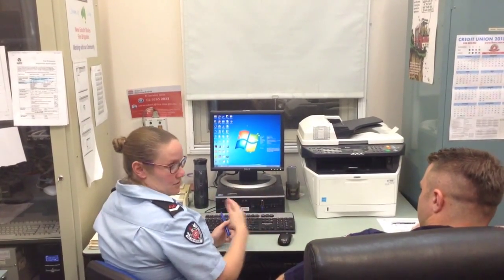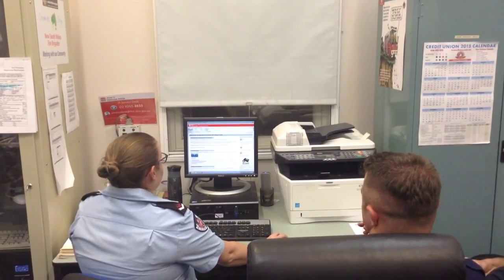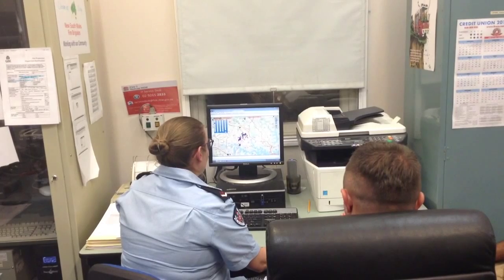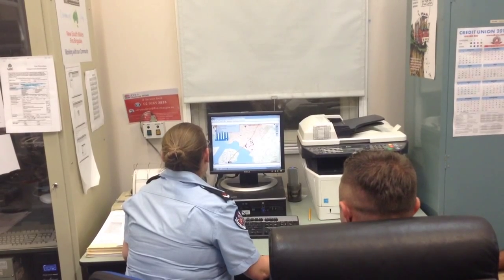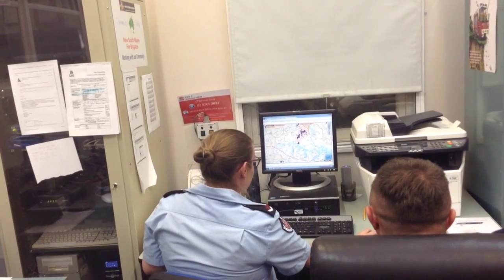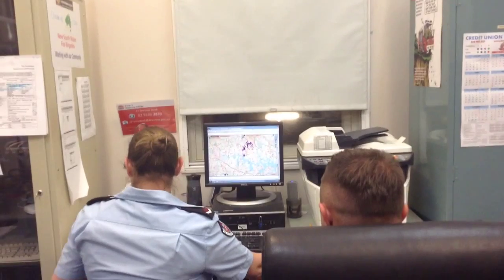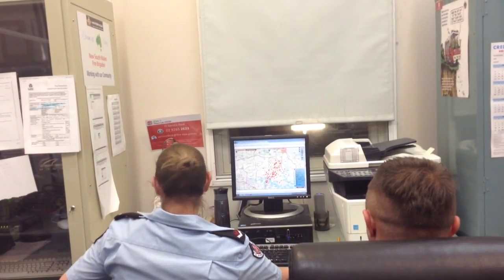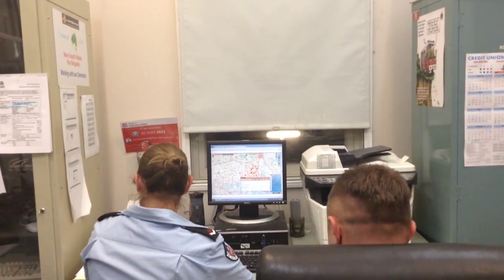trim E6884033 09EA 4B6C BF7A 5A8058330E62